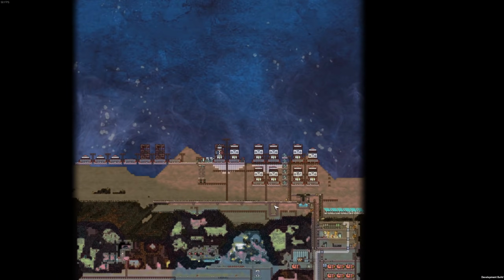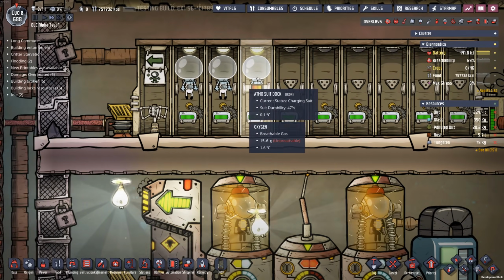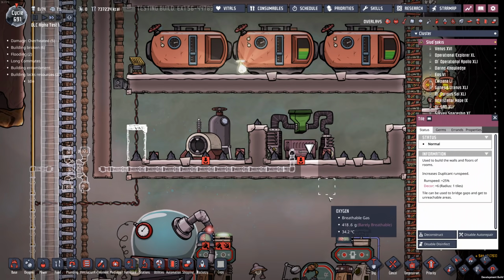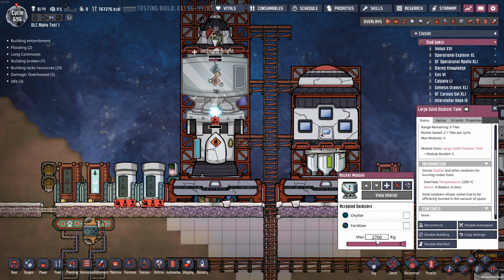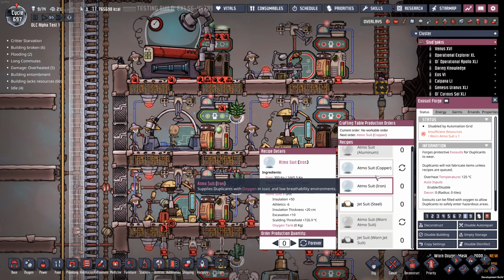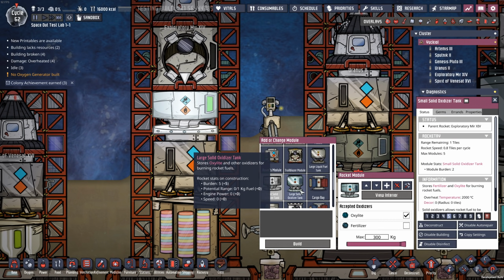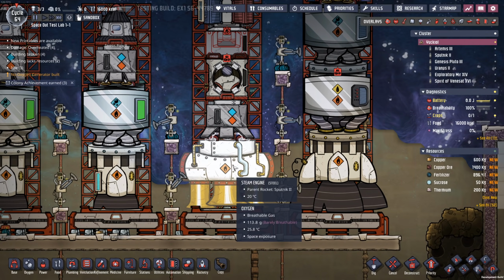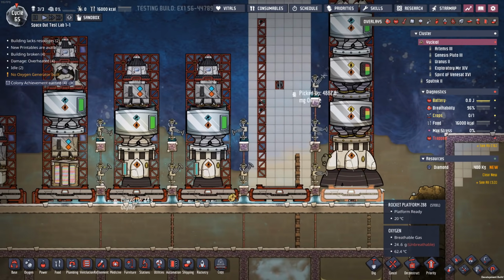NEW THINGS TO PLAY WITH! New DLC Spaced Out for Oxygen Not Included ep24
Today I'm playing the new DLC alpha test for Oxygen Not Included. Note this is early access and does not represent the final product.